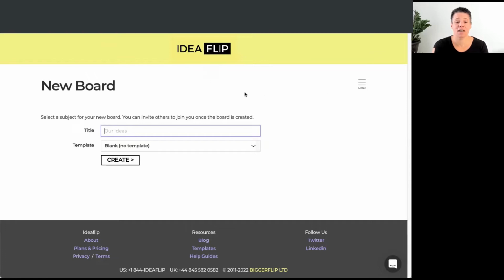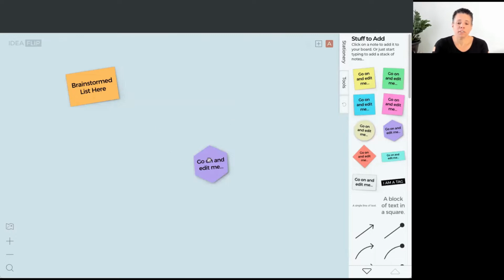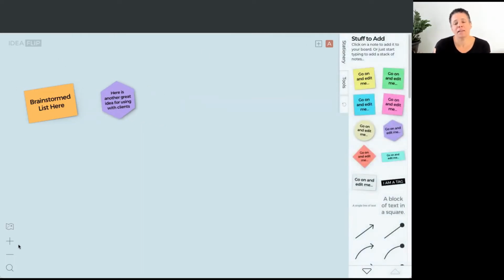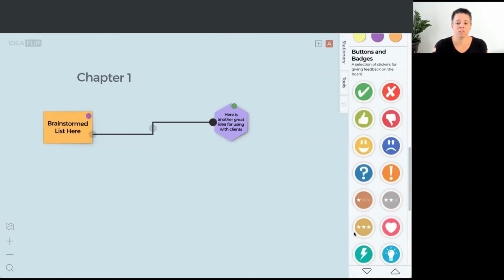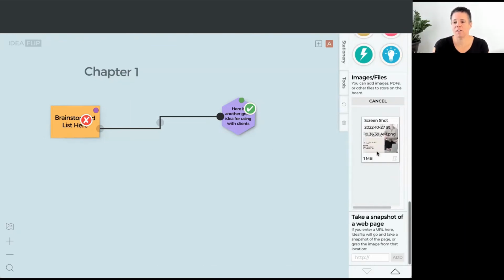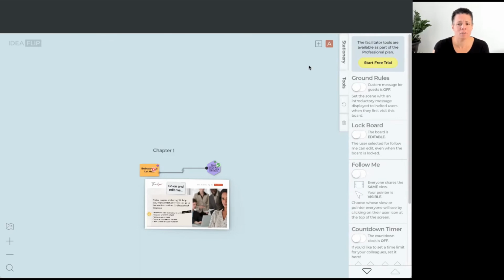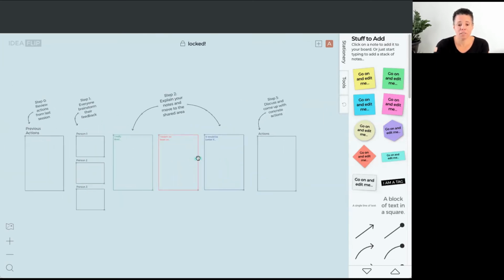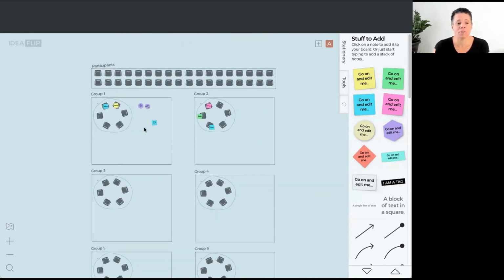Tech Tuesday: IDEA FLIP Demo and Tutorial🔥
Ideaflip is a software that makes it easy for a team to quickly turn thoughts into ideas, share and refine them whether they're in the same room or on the other side of the world.

It makes brainstorming easier than ever before because you can turn your thoughts into text or images and share them with everyone on your team—whether they're sitting next to you or across town.

Wanna learn more about our services?